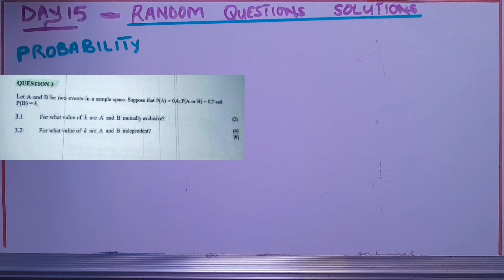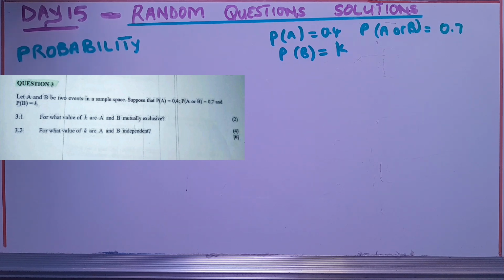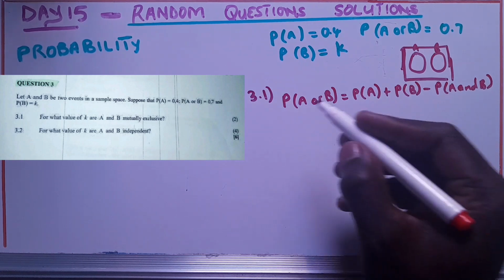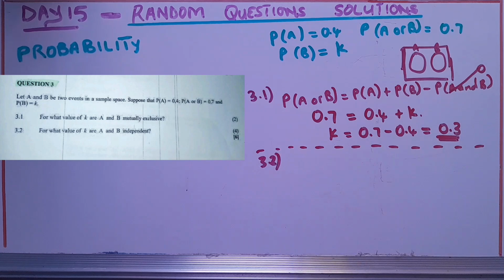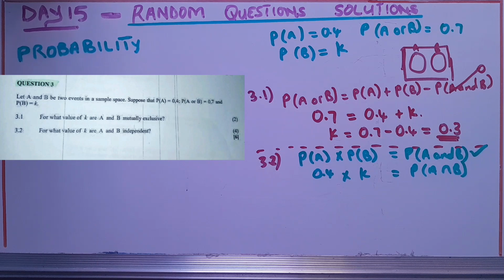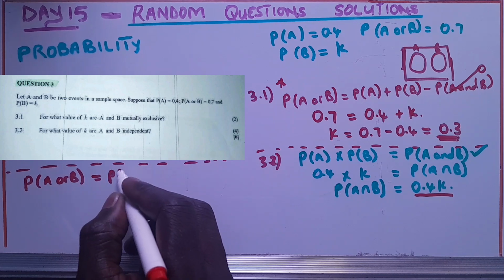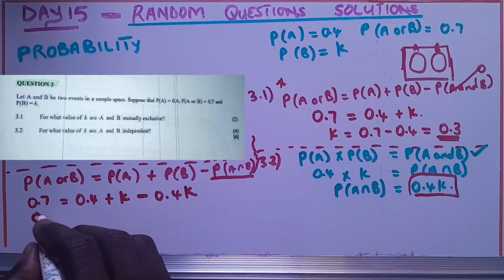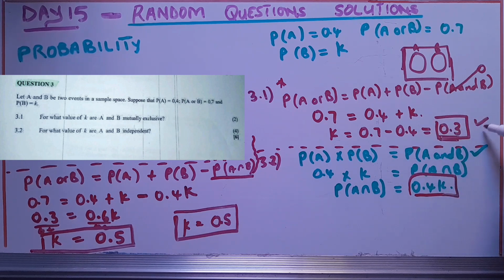DAY 15 - RANDOM QUESTIONS SOLUTIONS, probability basics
this session we dealt with probability,  independent and mutually exclusive events .